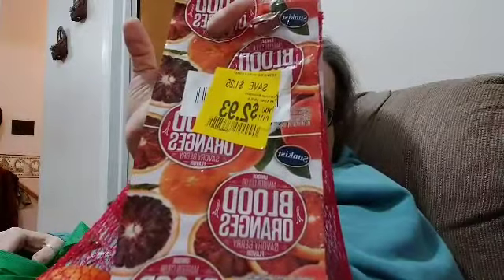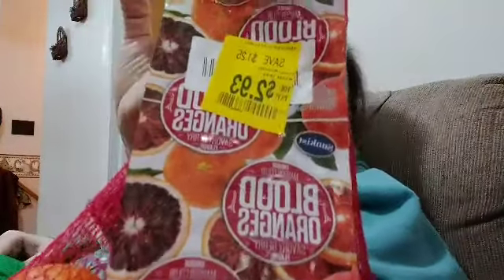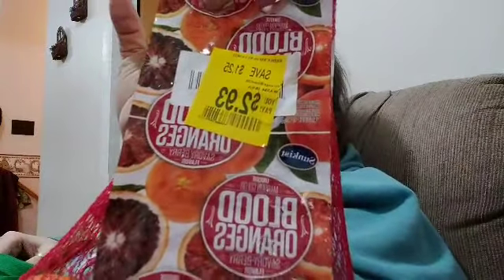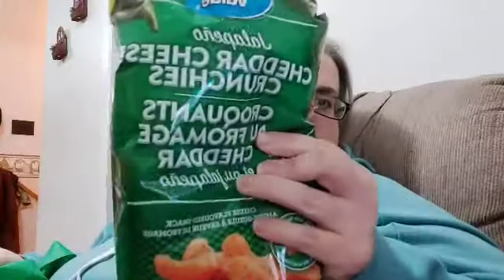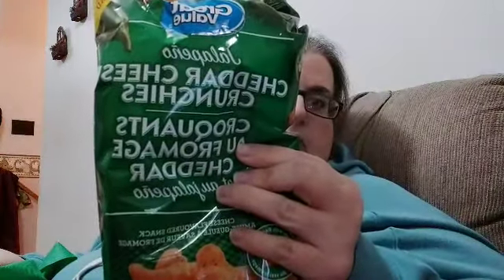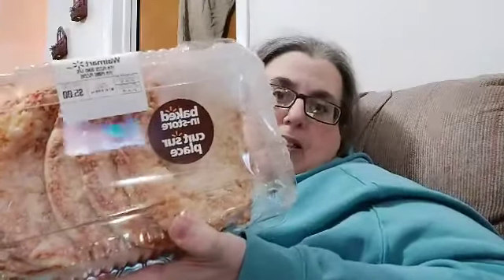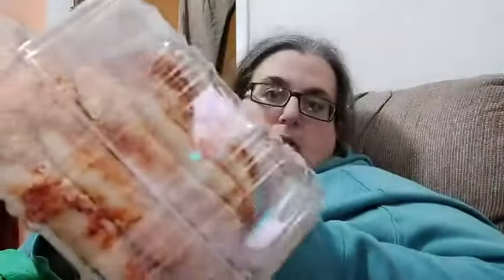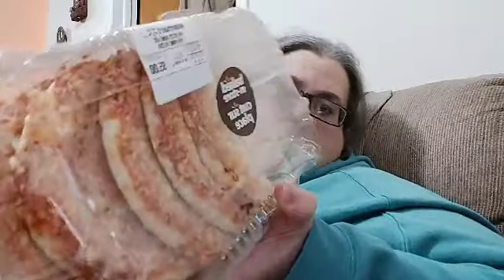Another Wal-Mart haul